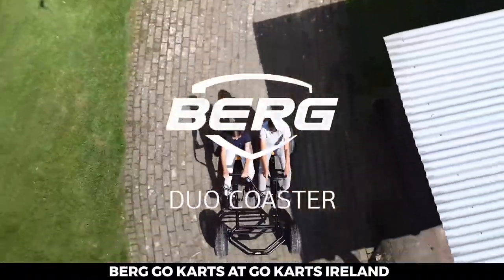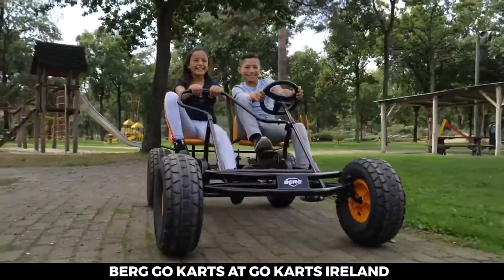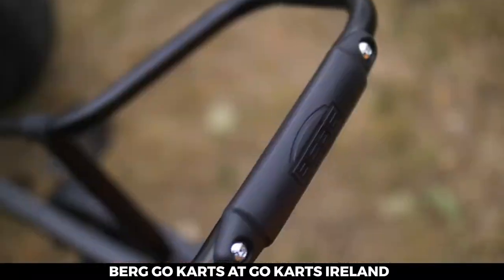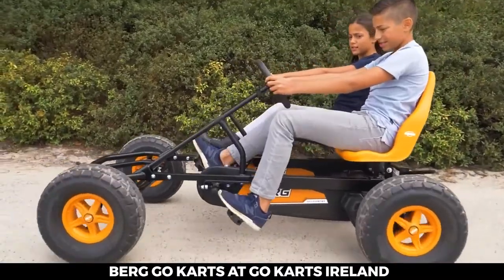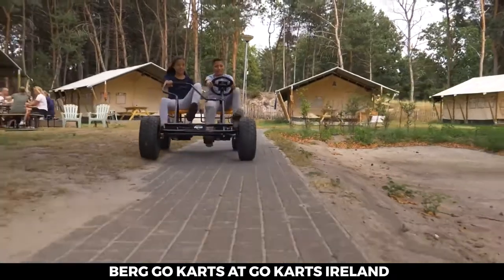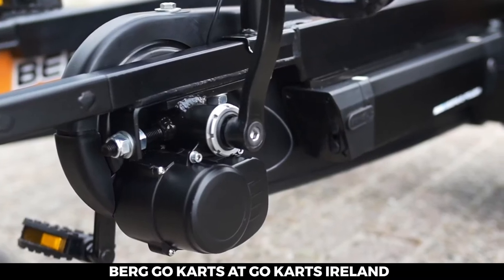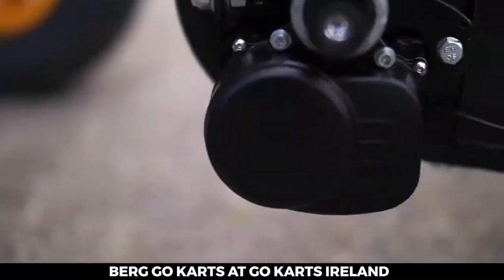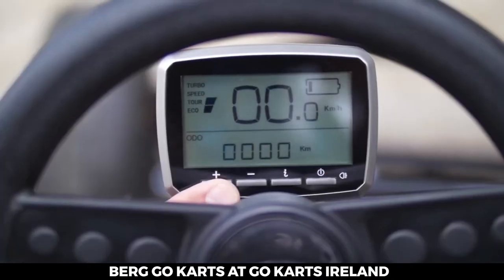BERG Two Seater Karts at Go Karts Ireland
There is no denying that you will have more fun when playing with family and friends, and that's why we're pleased to offer the BERG go kart range with two seats.

Go Karts Ireland - BERG's leading go kart retailer.